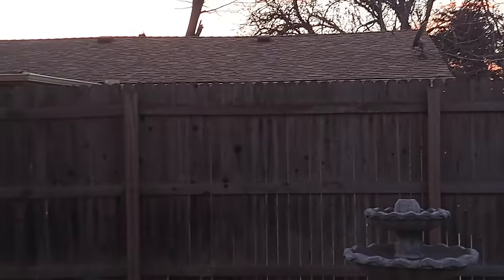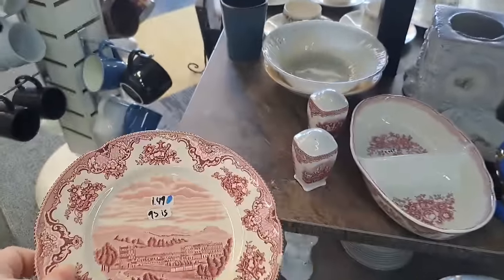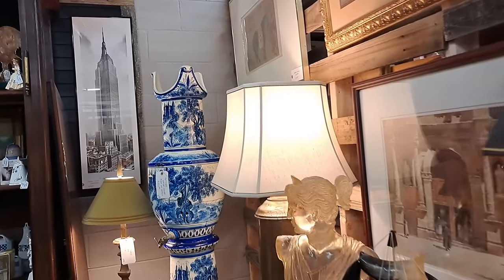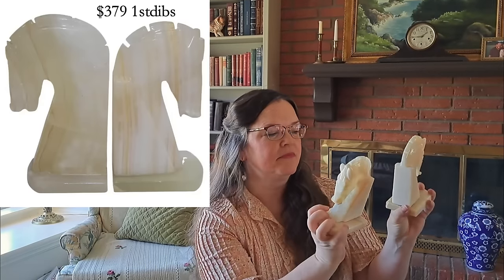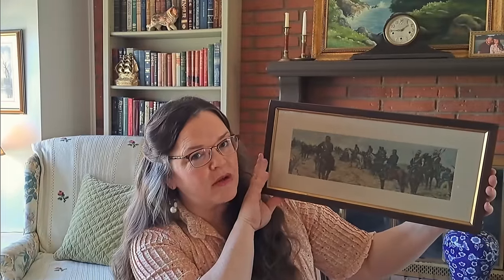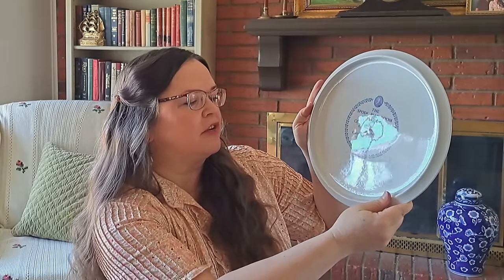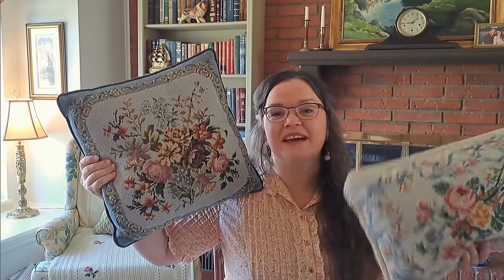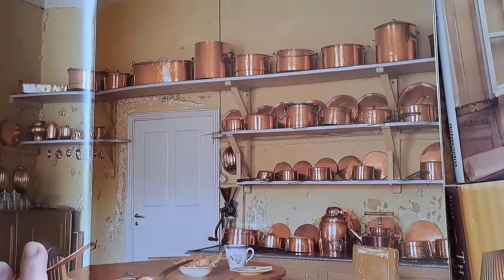English Cottage Thrift with Me ~ Thrifting for Home Decor & Styling & Haul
Hi, friends!
Today we are going thrifting and antiquing! It has been a while since we have been to the thrift or antique shops and after remodeling the living & dining room about a year ago I'm ready to add another English country layer of decor. Join me as we shop, decorate with home decor, and style the treasures we find!

ENGLISH COTTAGE RESOURCES:
Favorite Design Books:

FRENCH COTTAGE RESOURCES:
Our Hearts are in France
Shades of White book
Rachel Ashwell's French decor book
French Country Cottage

Today's music includes: Unbounded Horizons